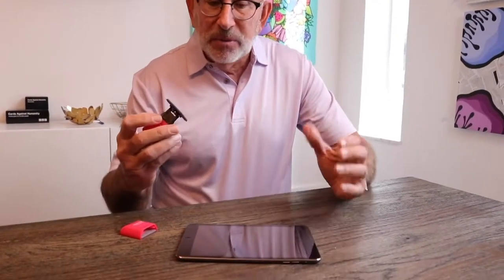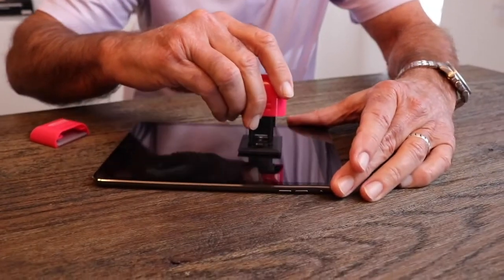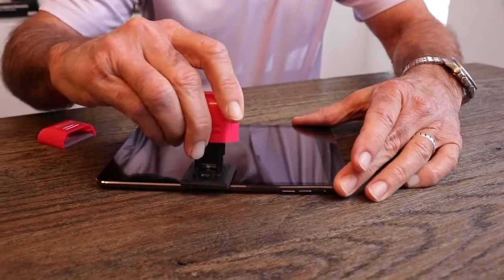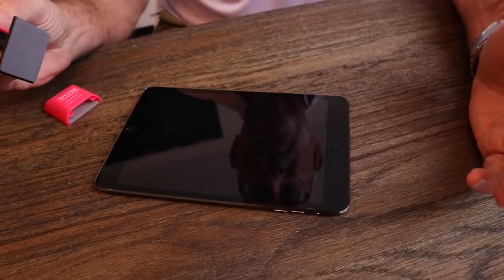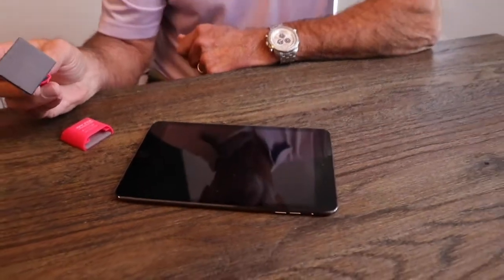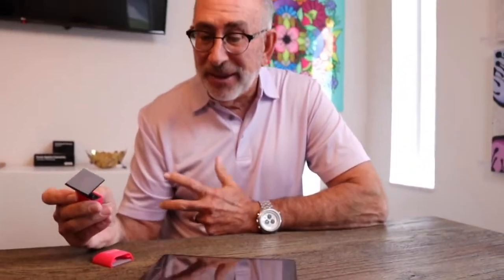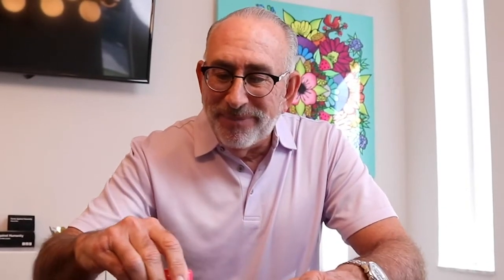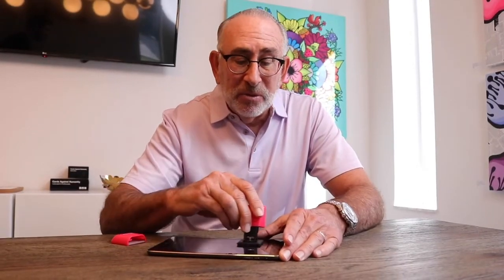Screen Klean Screen Cleaning Device Review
The Nanotech Pad That Cleans Screens In Seconds.